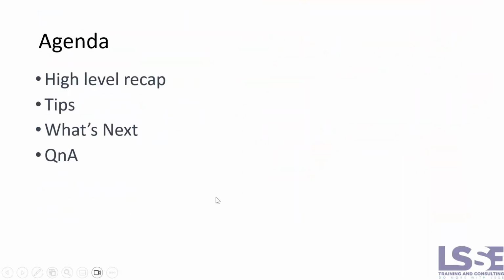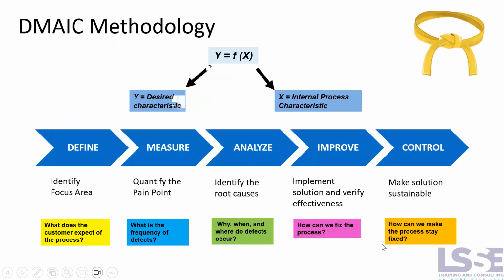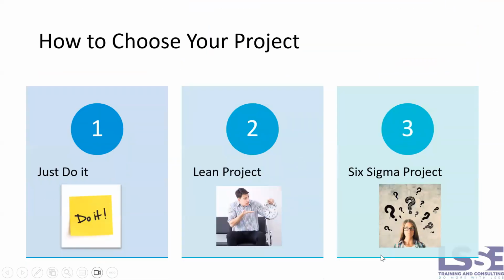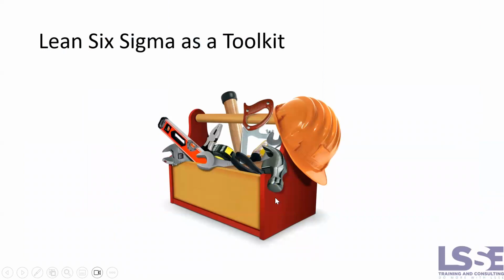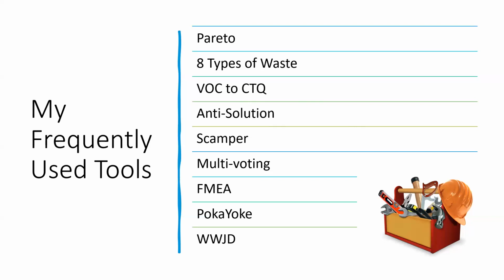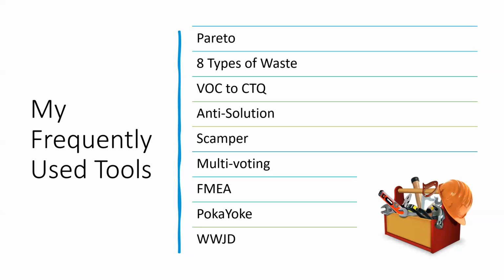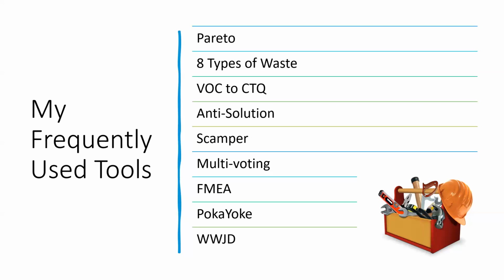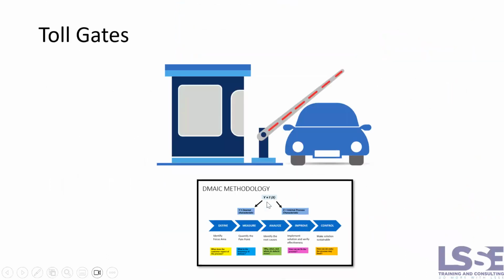Lean Six Sigma Yellow Belt Wrap Up Session Part 1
Recap of Lean Six Sigma Yellow Belt